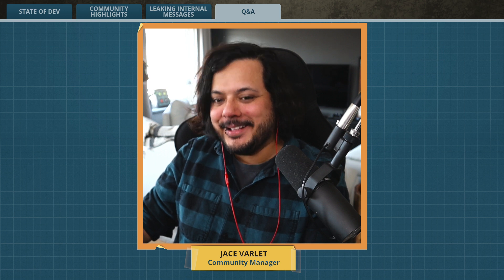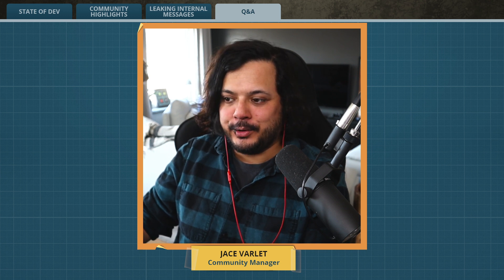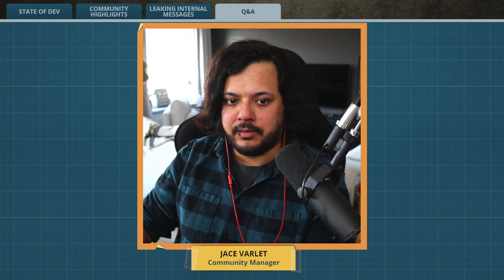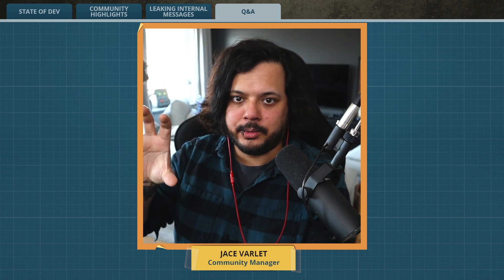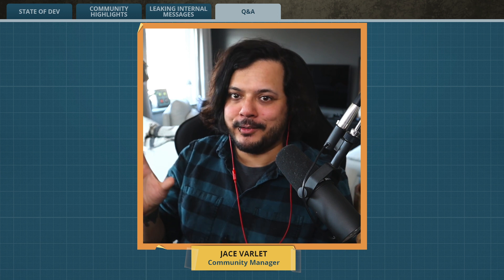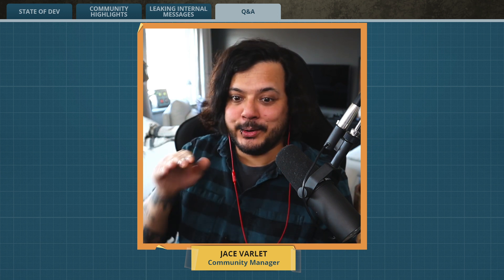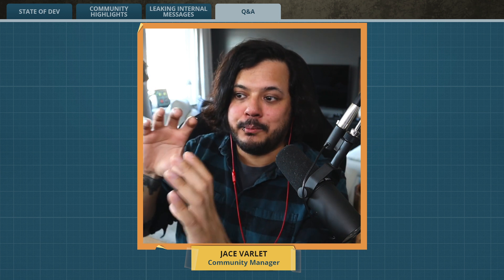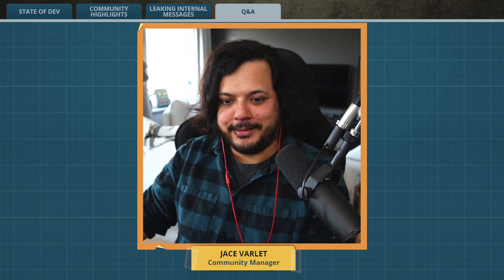Q&A: Are you gonna add Glass material so you can smelt that limestone node?